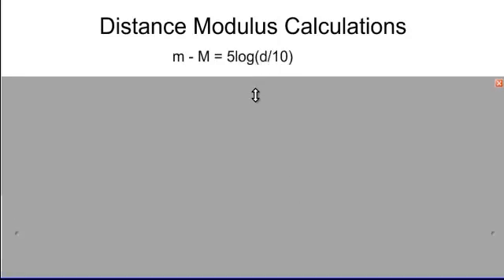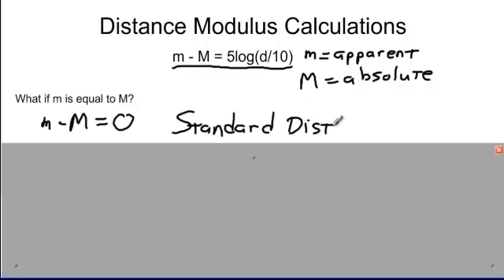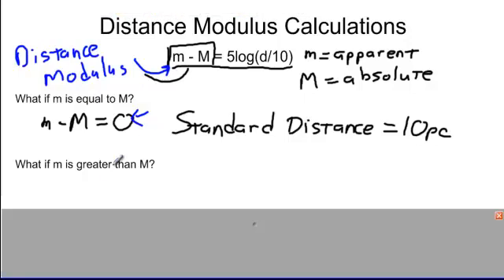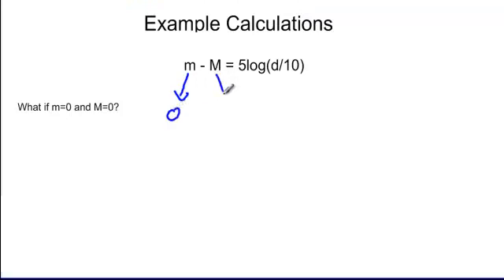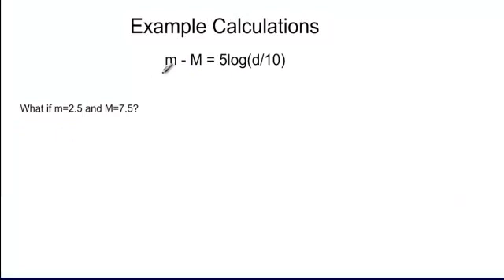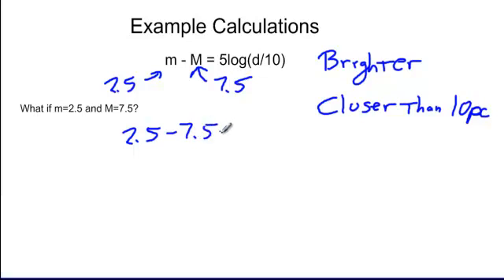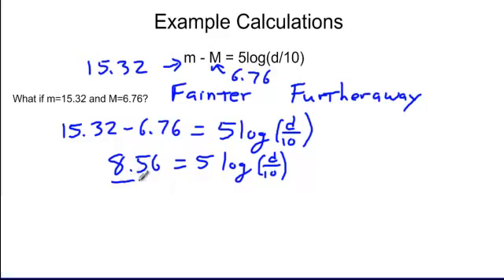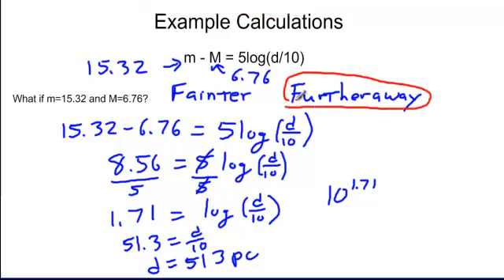ASTR 104 Video Distance Modulus Calculation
In this video, I will explain how to do some stellar magnitude calculations including using the distance modulus.